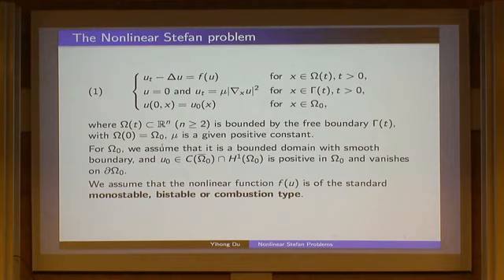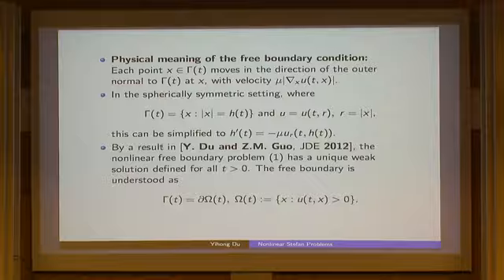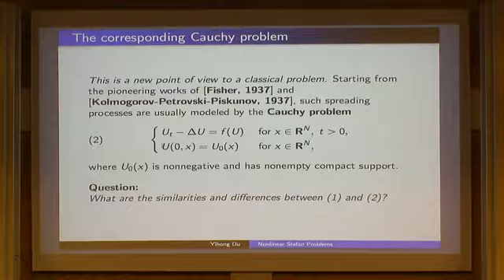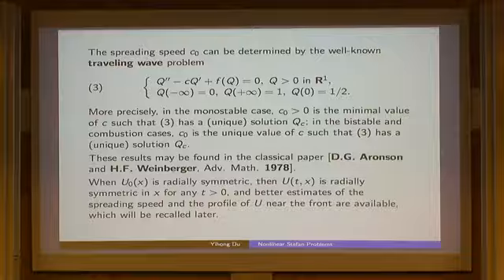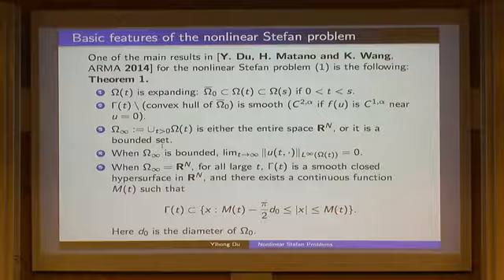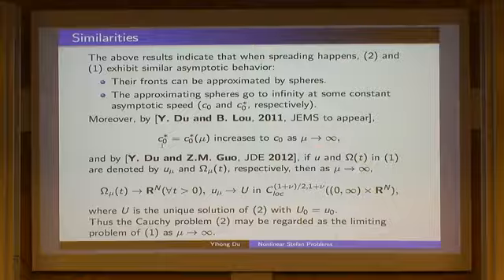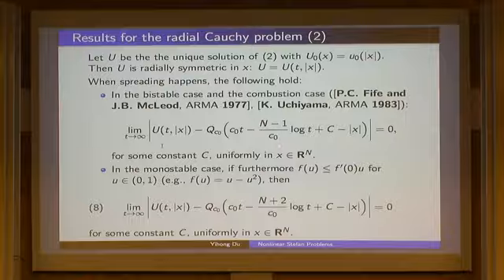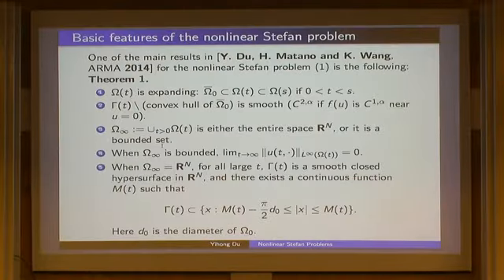Multiple Speakers | Spreading profile and nonlinear Stefan problems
Title: Spreading profile and nonlinear Stefan problems
Speakers:
Date: 23rd Jun 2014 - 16:00 to 16:30